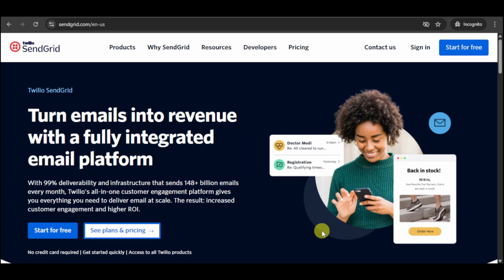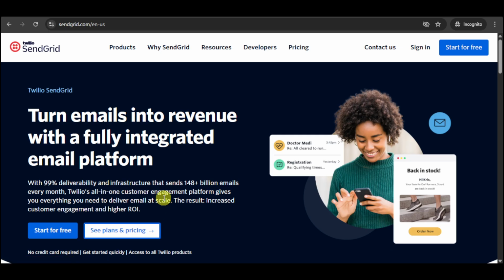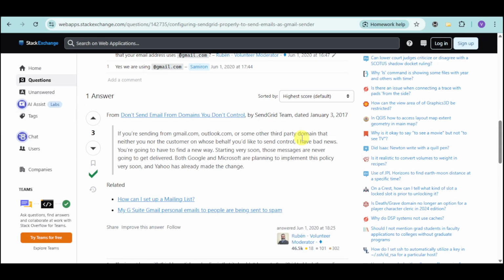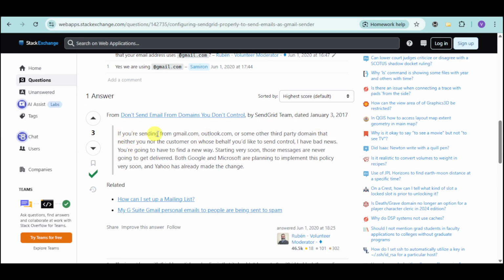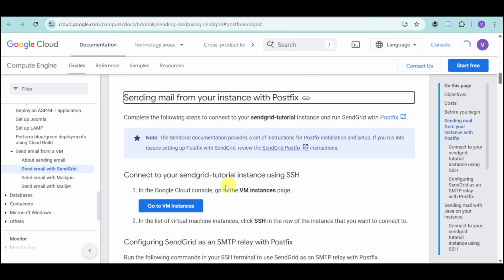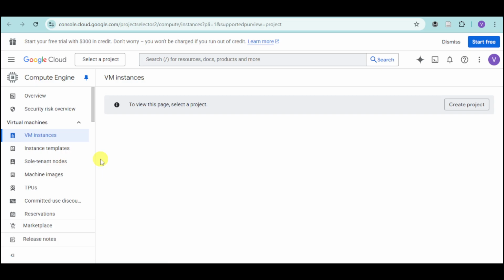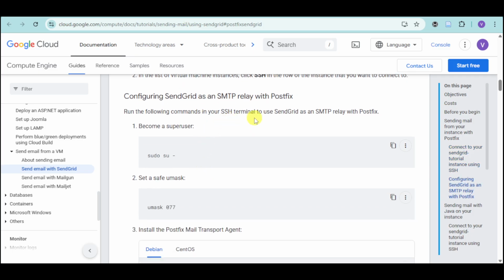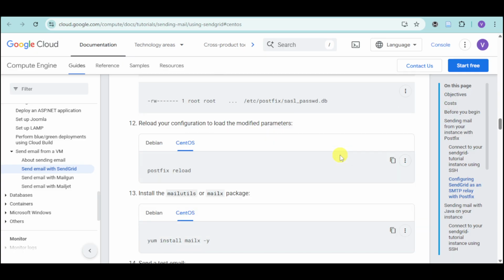How To Set Up Sendgrid Smtp With Gmail 2025 (EASILY)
Want to send reliable emails through Gmail using SendGrid? In this tutorial, I’ll show you step by step how to set up SendGrid SMTP with Gmail. This setup helps you bypass Gmail sending limits, improve deliverability, and use SendGrid’s powerful email features directly from your Gmail account.

In this video, you’ll learn:

How to generate SendGrid SMTP credentials

How to connect SendGrid SMTP with Gmail settings

Tips to test and ensure your emails are delivered successfully

By the end, you’ll know exactly how to set up and use SendGrid SMTP with Gmail for better email performance.